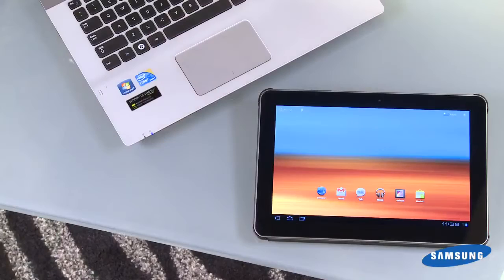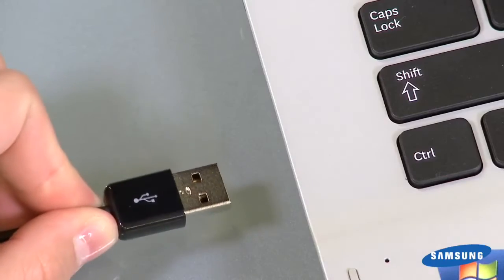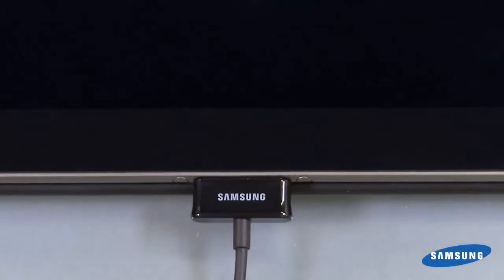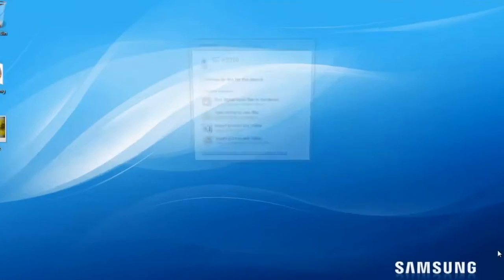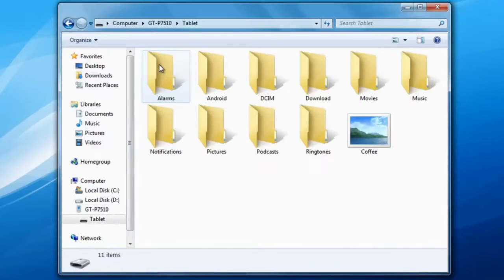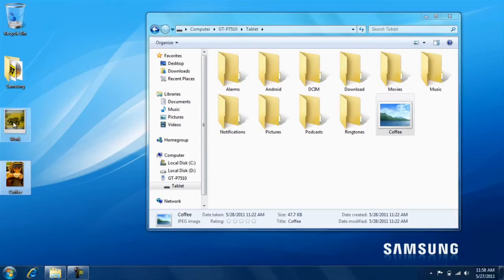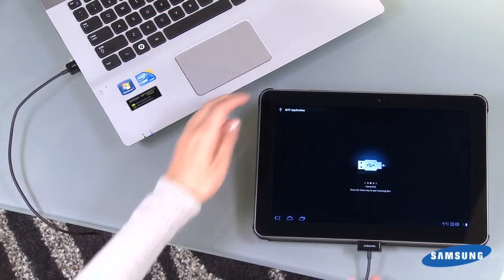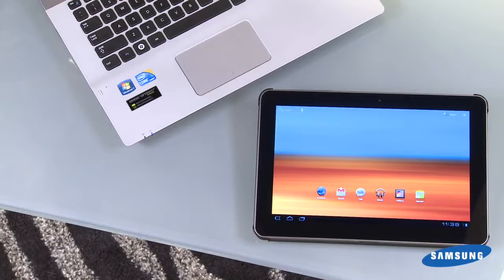Galaxy Tab 10.1 - Transferring Media Content to/from PC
Transfer all of your pictures, videos and music from your Samsung Galaxy Tab 10.1 to your PC or vice-versa. Honeycomb has made transferring this content quick and easy. Watch this video to learn how.